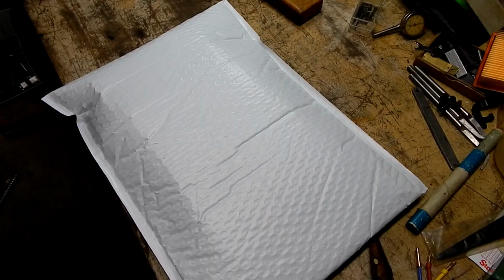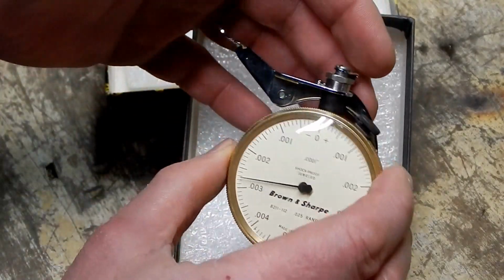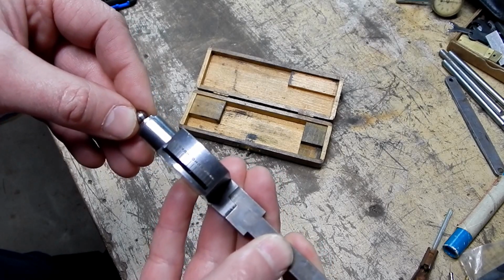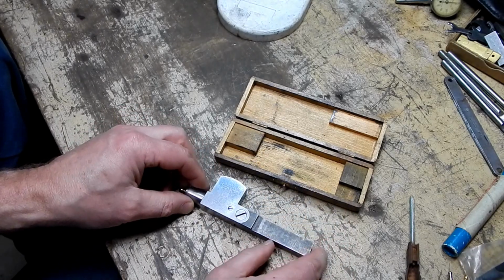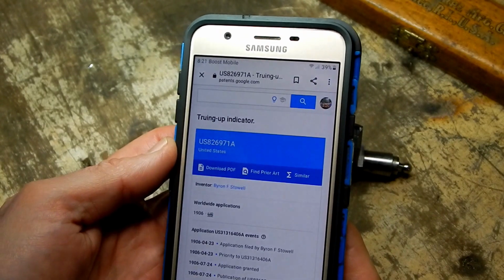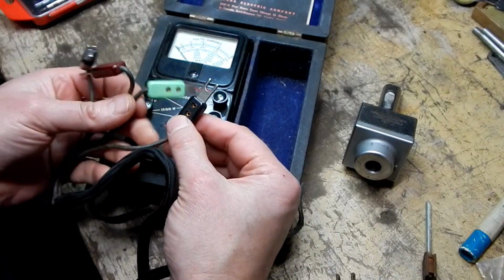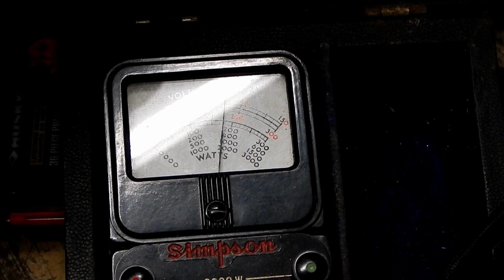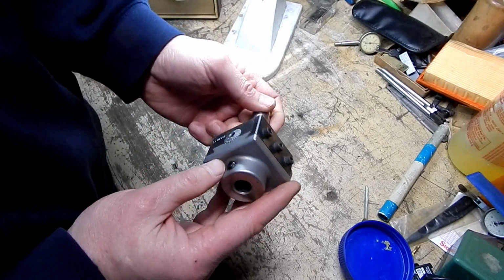December 2019 Tool store, Ebay, and other machinist tool buys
Another sort of odds and sods video featuring several items bought from various places. Included in this episode are a couple quite interesting brown & sharpe indicators.